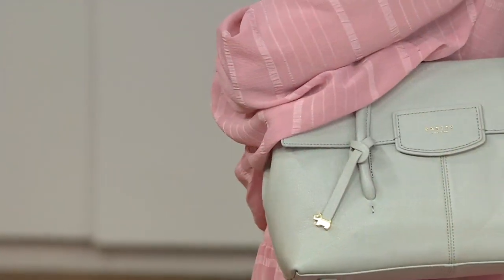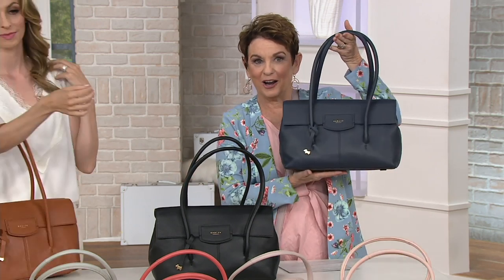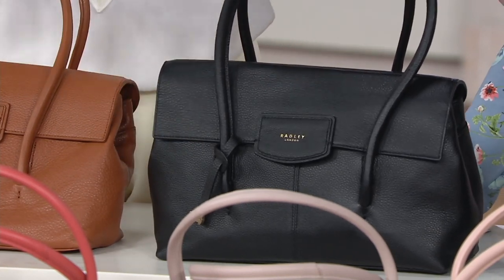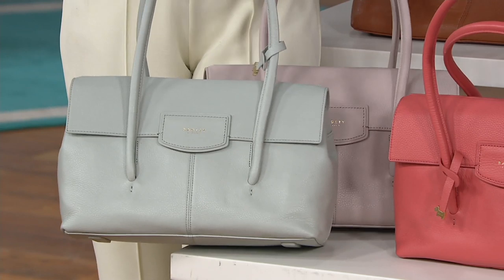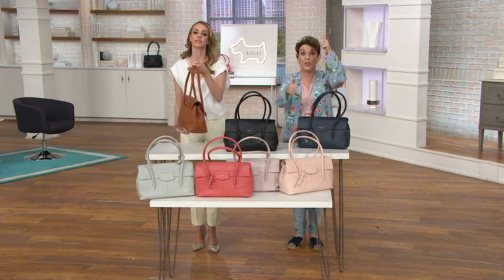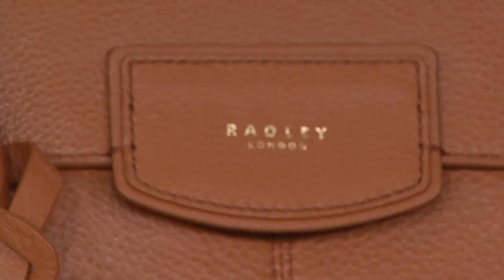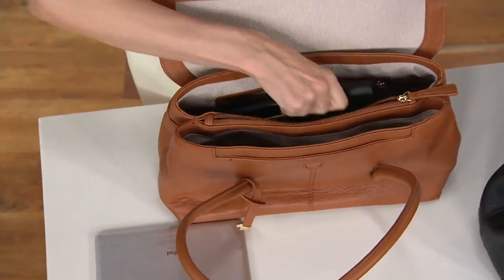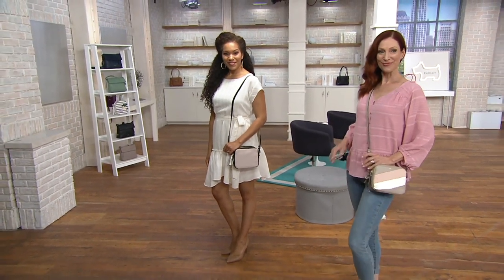RADLEY London Pebble Leather Shoulder Bag - Burnham Beeches on QVC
RADLEY London Pebble Leather Shoulder Bag - Burnham Beeches

From holiday shopping to summer soirees, this versatile pebble leather bag is ready to shoulder the responsibility for keeping you organized throughout the day, month, and year. From Radley London.